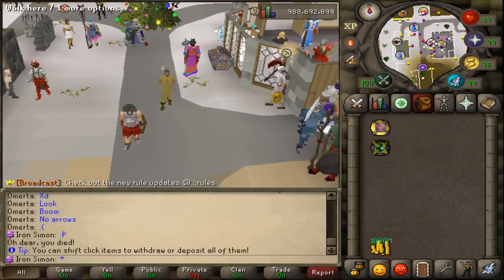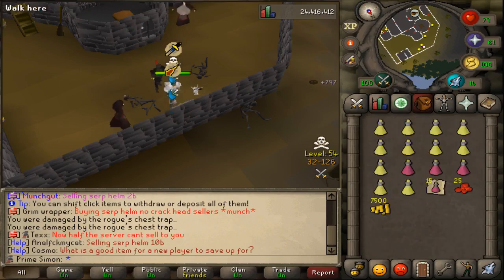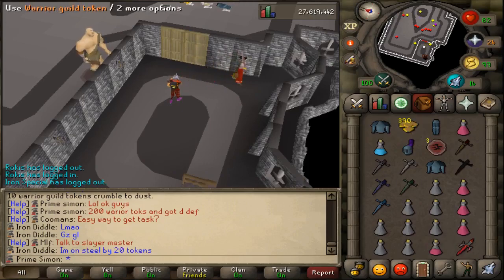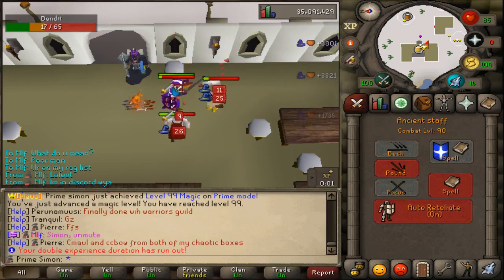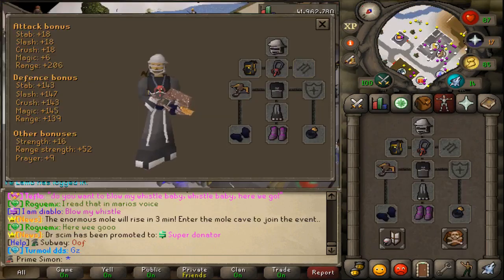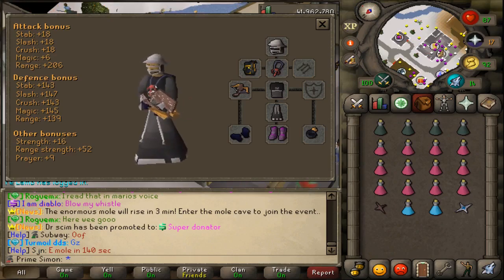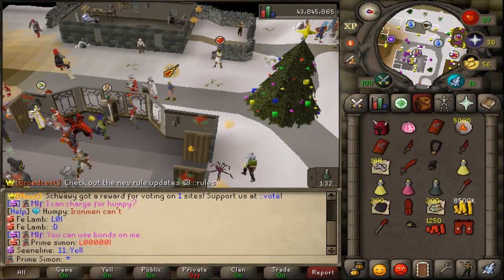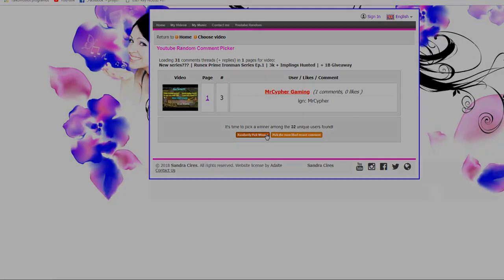My first 99!! | Upgrading my gear | Runex Prime Ironman Series Ep. 2 | 25$ Giveaway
Congratulations to mrcypher on winning 1b cash
Dont forget to enter todays 25$
First commenter will win 5$
Random comment will win 20$